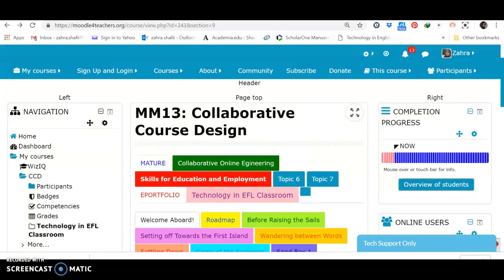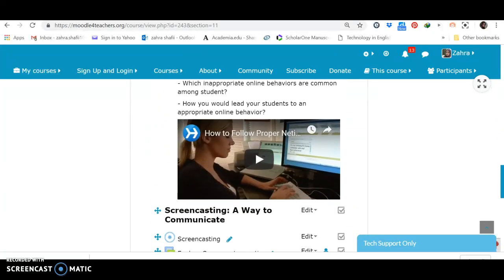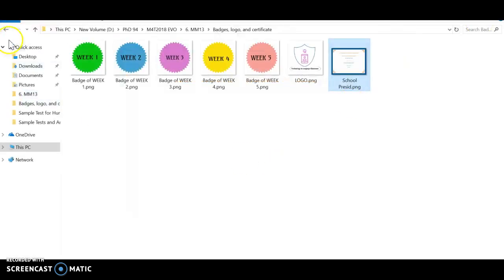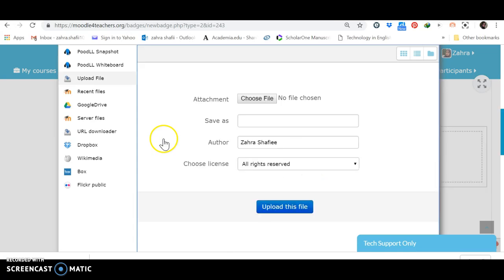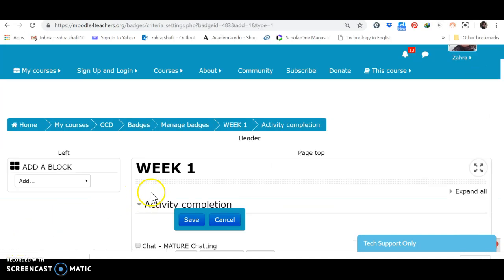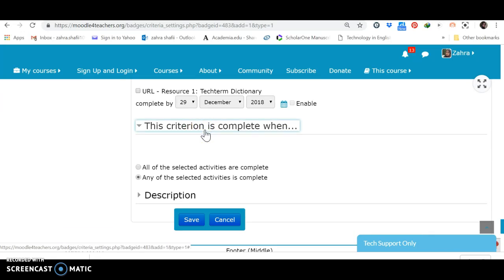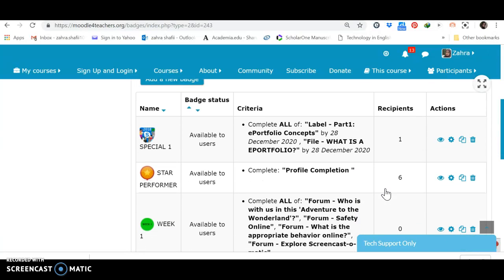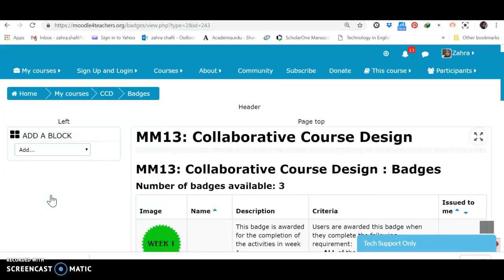Addin BAdges to CCD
Adding Badges to CCD and setting criteria